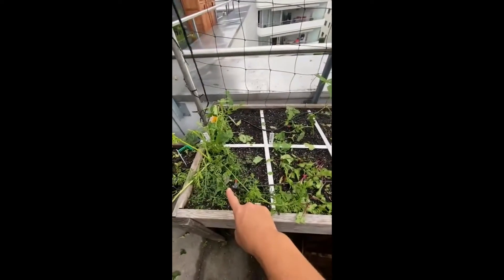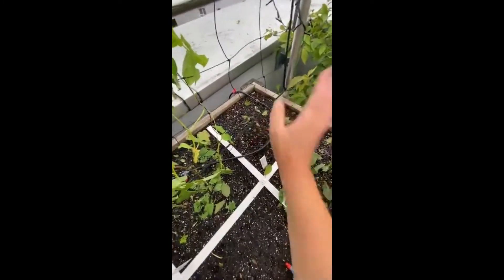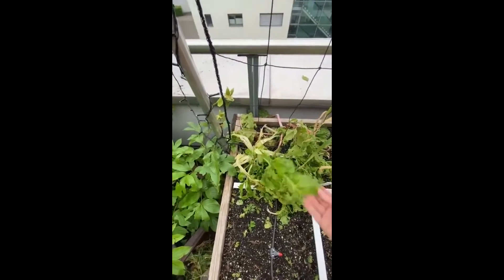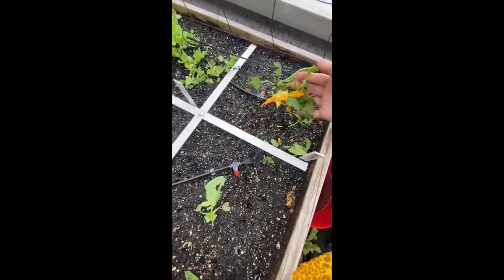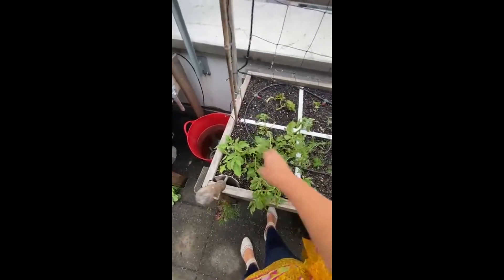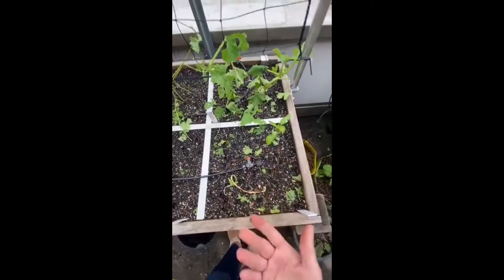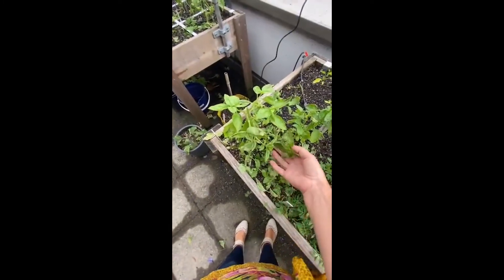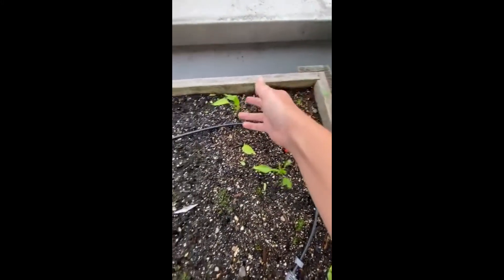Live tour through my gardens after a severe hailstorm hit on June 21st.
Come have a look while I go on inspection tour to see how and if my gardens survived the hailstorm that hit us on the first day of summer.